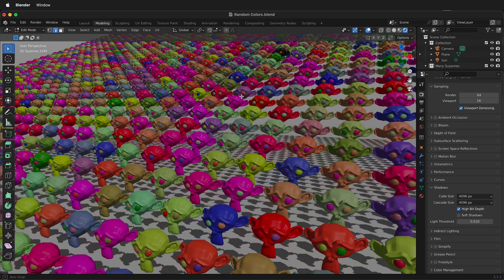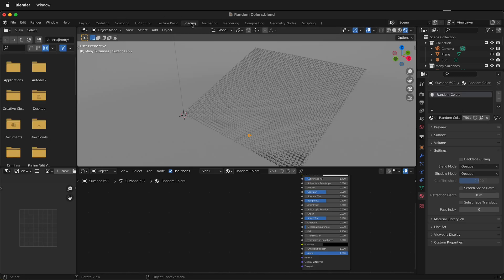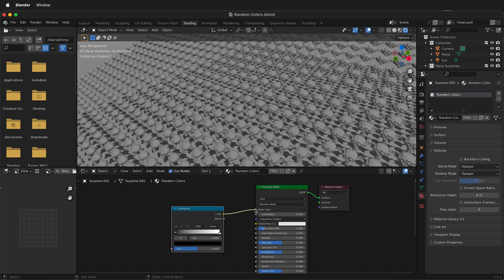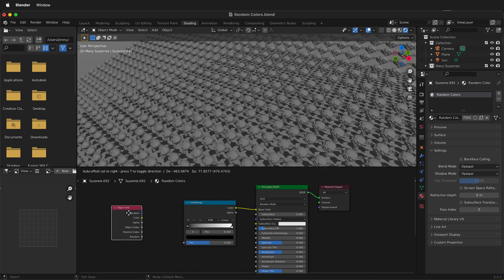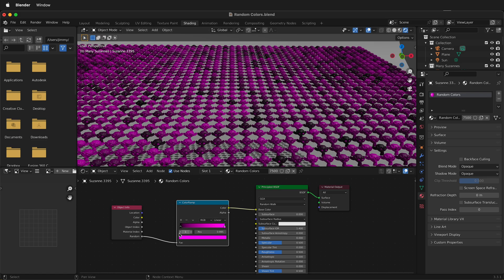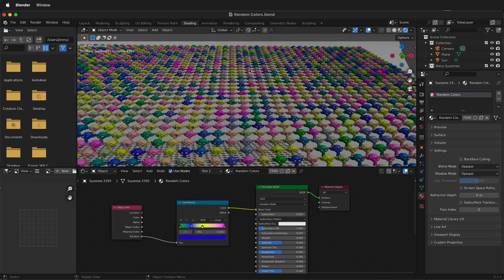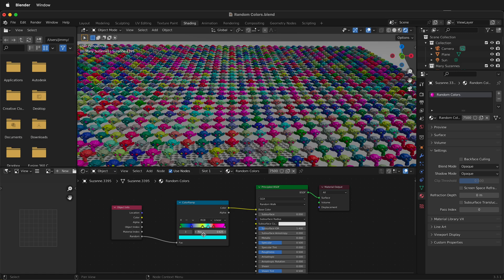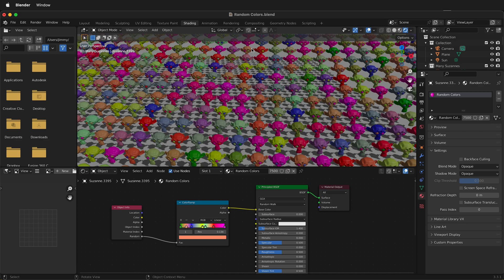Random Colors Blender Tutorial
How to Color Many Objects with a Single Material in Blender

In this Blender tutorial, I will show you how to color many objects with a single material, but have all the objects be a different color. You can do this with just a couple nodes in the shading editor.

Here are the steps:

1. Add a color ramp node to your material.
2. Connect the color output of the color ramp node to the base color input of your material.
3. Set the factor input of the color ramp node to the object info - random value.
4. Adjust the color stops in the color ramp node to create the desired color scheme.

Here is an example:

I created a scene with 7,000 Suzanne objects. I applied the same material to all of the objects. The material uses a color ramp node to randomly generate colors for each object.

All of the Suzanne objects are now different colors. You can use this technique to color any number of objects with a single material.

Here are some additional tips:

* You can use the object info - random value to generate random values for other properties of your material, such as the roughness or specularity.
* You can use the color ramp node to create a variety of color schemes, such as a rainbow, a gradient, or a random mix of colors.
* You can use this technique to create a variety of effects, such as a particle system with different colored particles, or a crowd of people with different colored clothing.

I encourage you to experiment with this technique and see what you can create!

How can you add random colors to different objects in Blender using only one material? How to make the color of a material random in Blender?

Using nodes and a color ramp in blender you can color an infinite number of objects random colors fast and easy. This Blender tutorial shows how to add random colors.